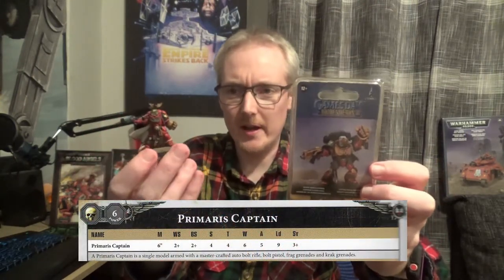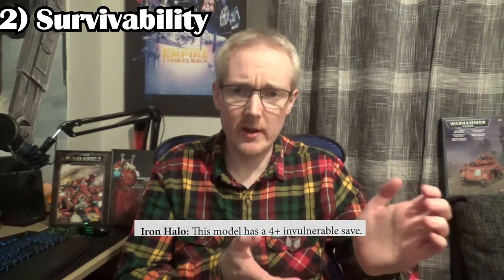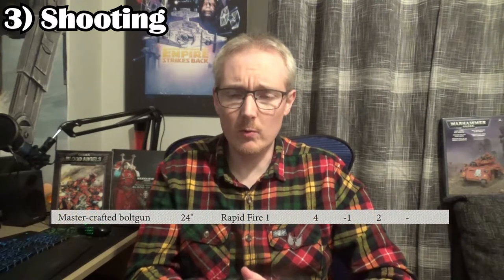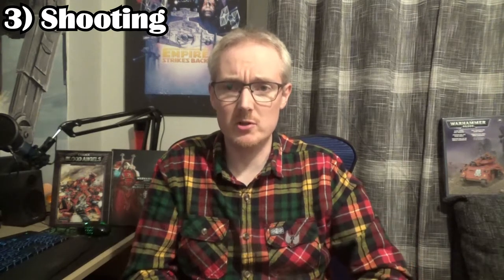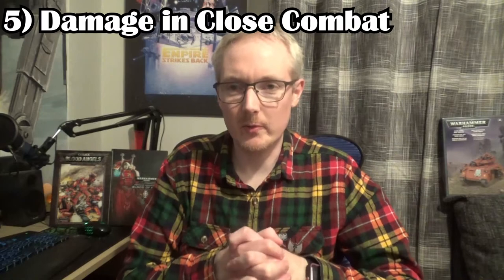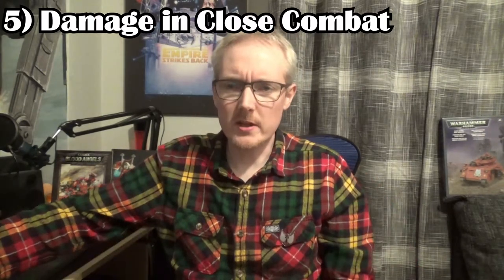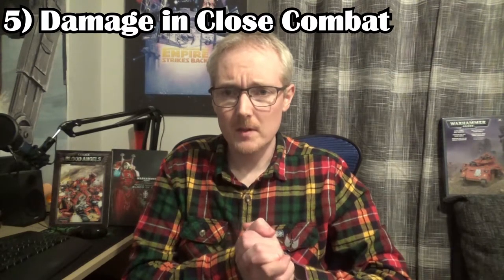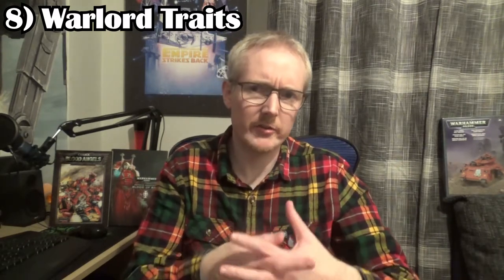Primaris Captain vs Old Captain - 9th Edition Blood Angels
In this video we compare the two Captains, the Classic with the new Primaris and see what their strengths and weaknesses are as a Blood Angel.  I hope you find this video informative and it helps you build a solid army list for 9th edition of Warhammer 40k.

00:00 Intro
01:10 Points Cost
01:57 Survivability
03:50 Shooting
05:32 Attacks in CC
06:24 Damage in CC
09:42 Movement
10:48 Warlord Traits
11:17 Relics
13:43 Conclusion